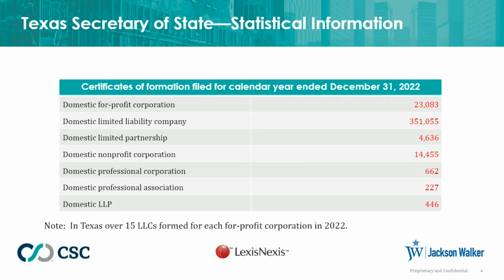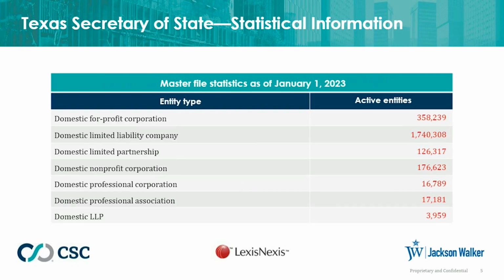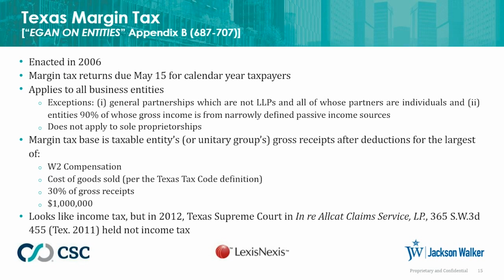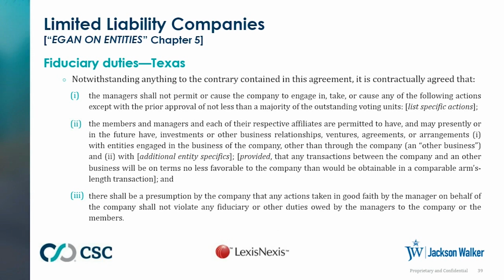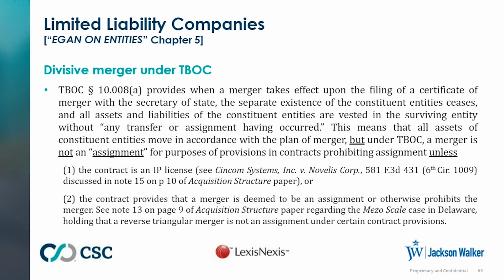Critical Distinctions Between Texas and Delaware LLC Law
Texas is becoming an increasingly popular destination for businesses choosing to form an LLC. In this continuing legal education (CLE*) credit-eligible program, we’ll highlight some meaningful differences between Texas and Delaware business entity law and demonstrate how practitioners must be wary of these key differences through a study of relevant statutes and cases. Join Byron F. Egan and Daniel Lewis of Jackson Walker LLP in Dallas as we discuss some of the distinctive aspects of LLC laws, including certain fundamental provisions of Texas Business Organizations Code (BOC) and the Delaware Limited Liability Company Act. We’ll also cover relevant Texas and Delaware cases and applicable federal, Texas, and Delaware tax considerations. Mr. Egan is the principal author of “EGAN ON ENTITIES: Corporations, Partnerships and Limited Liability Companies in Texas,” a CSC publication. Topics to be discussed include:
• Differences in the court structures of Texas and Delaware
• Texas and Delaware fiduciary duties, applicable cases, and relevant statutes
• Dissimilarities as they apply to mergers and acquisitions
• Entity formation and implications of federal and state taxes

Learning objectives:
Attendees will leave the program with a better understanding of the meaningful differences between Texas and Delaware business entity law, with a particular focus on implications of LLC statute and case law differences. Attendees can expect to leave with a better understanding of these considerations.